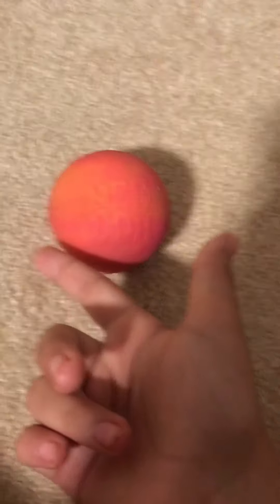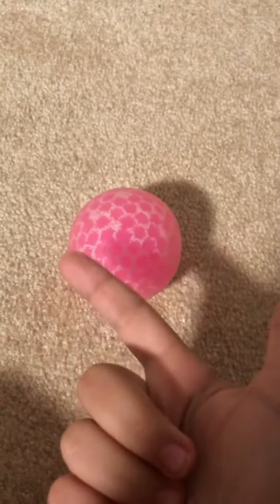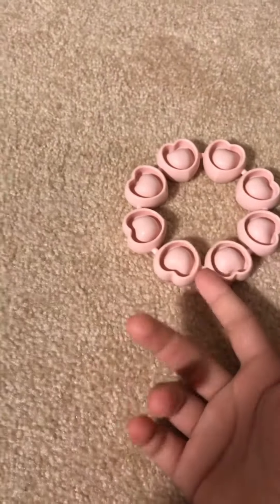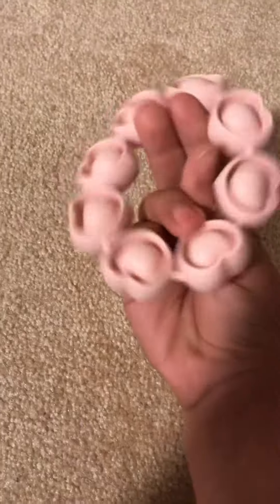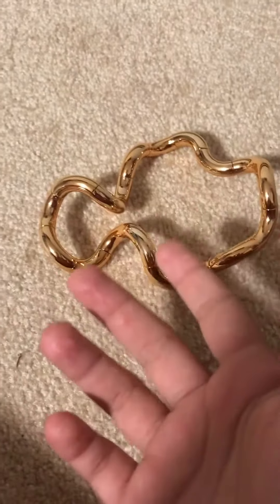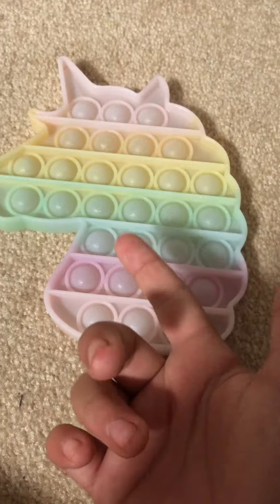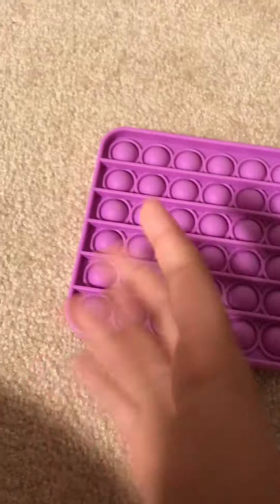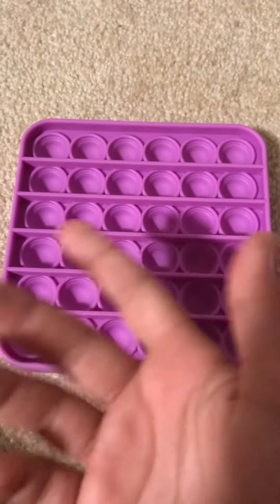New fidgets in the Blue Ridge Mountains